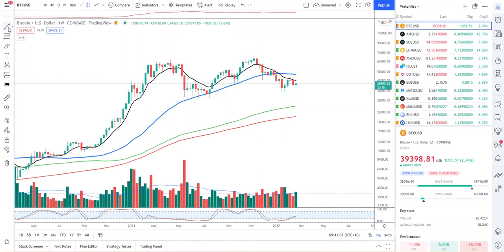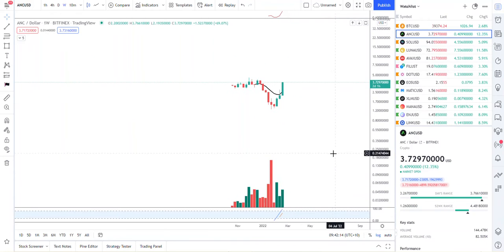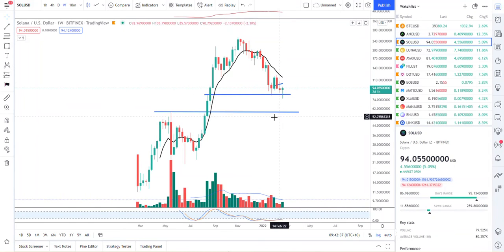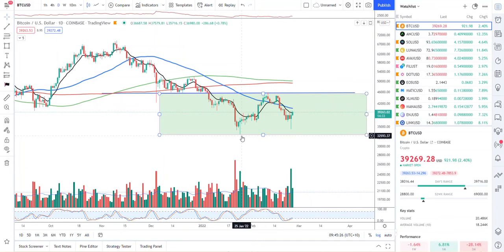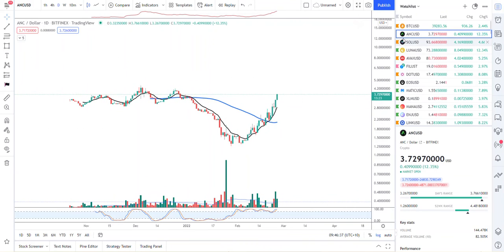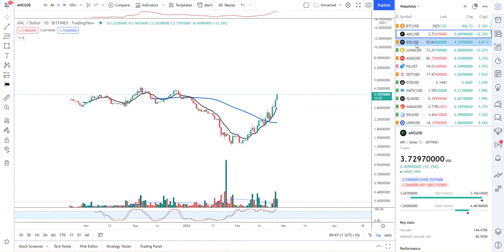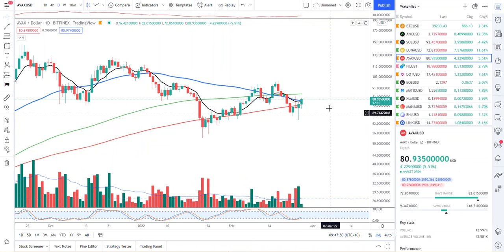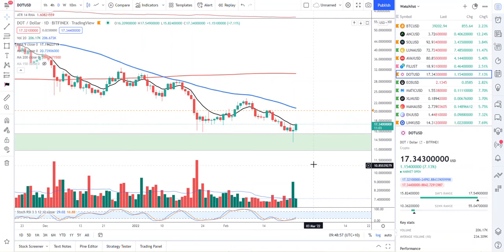Good volume accumulation at these lows. CRYPTO CANDLESTICK TRADING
Crypto Candlesticks Trading is offered to help the new money in the market. I lost for 5 years from listening to all the fake gurus on youtube. It's a game of speculation and should be treated as such BUT one can drastically increase ods when set rules are applied. Crypto trading basics: how to use candlesticks the right way! Learn how to trade with the best candlestick pattern understand the story of every wick body and the whole candlestick.